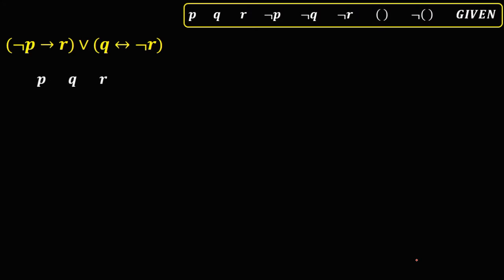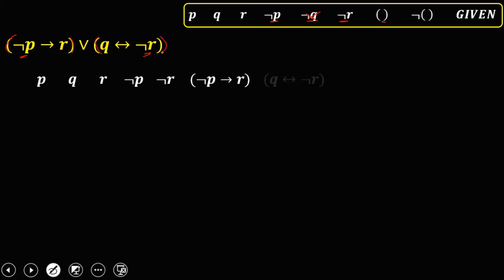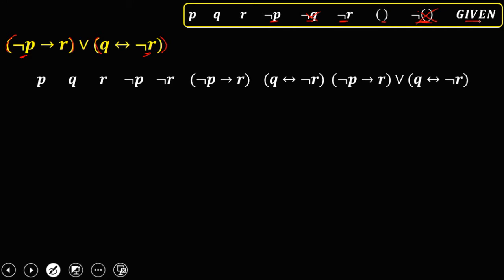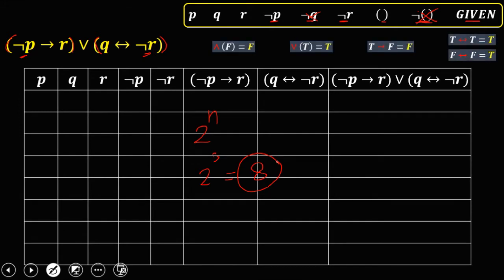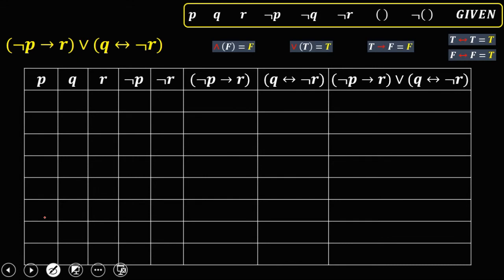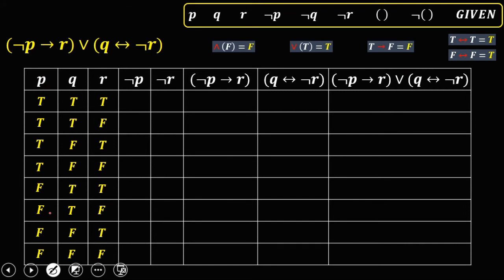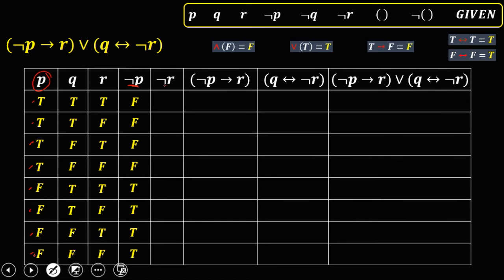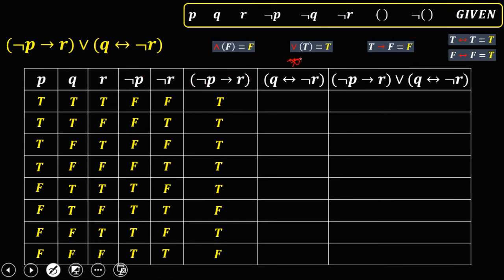THREE VARIABLES TRUTH TABLE - LOGIC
On this video, we are constructing truth table with three variables.